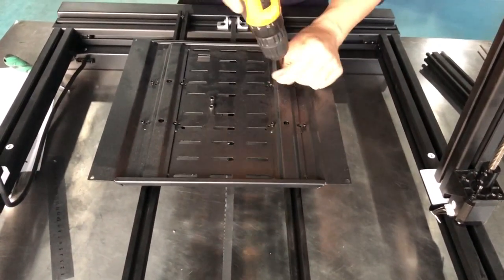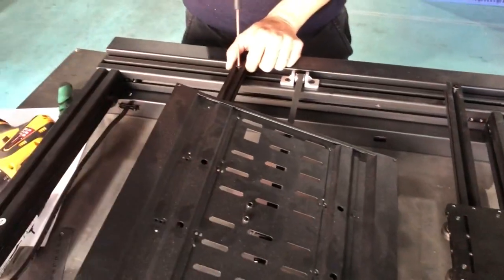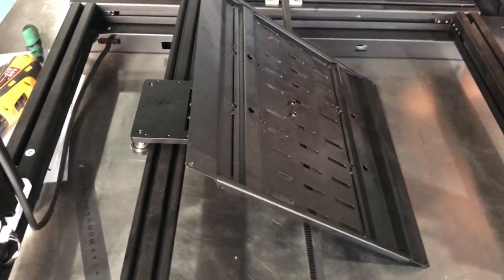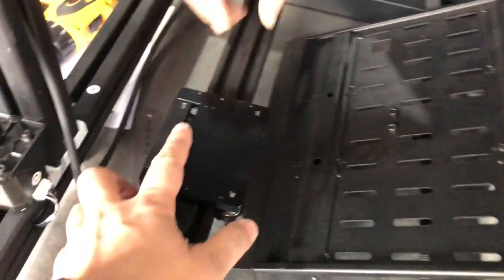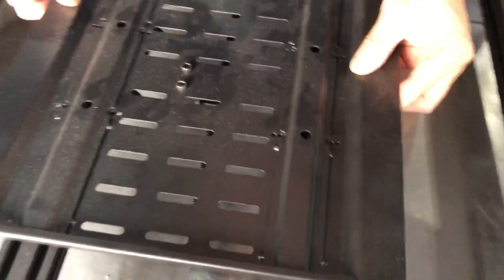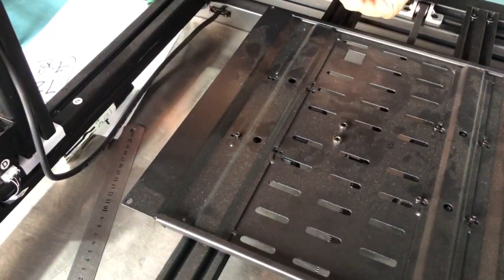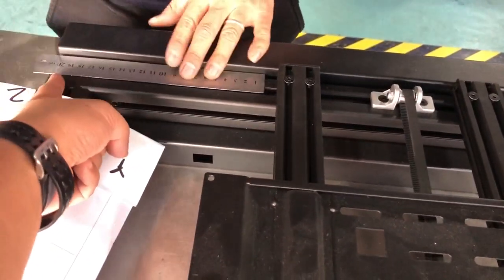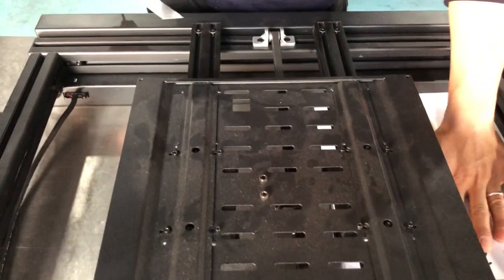How to change Y axis beam?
To change the wanhao D9/400 Y axis beam.